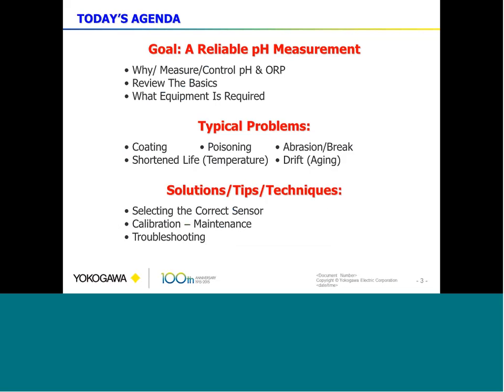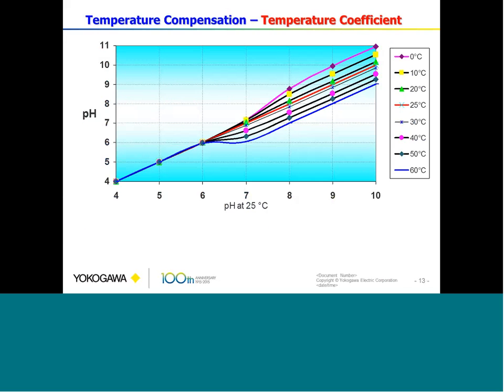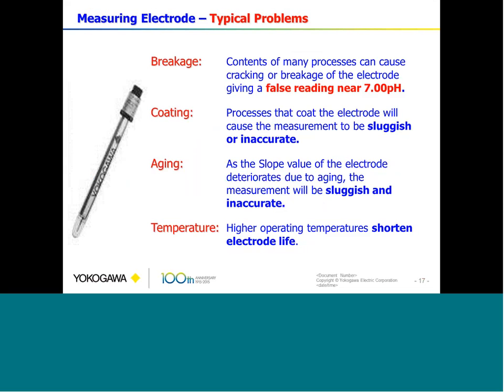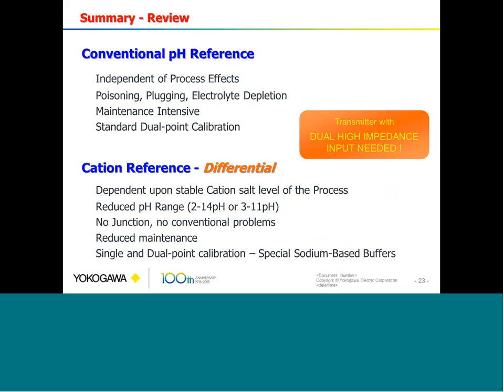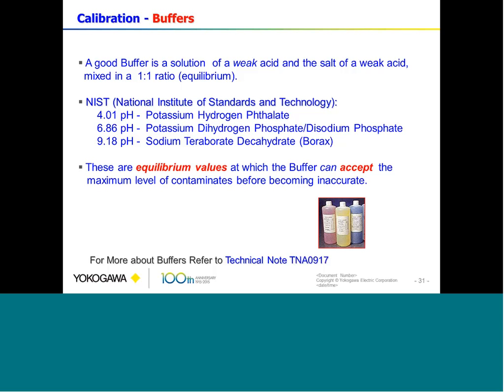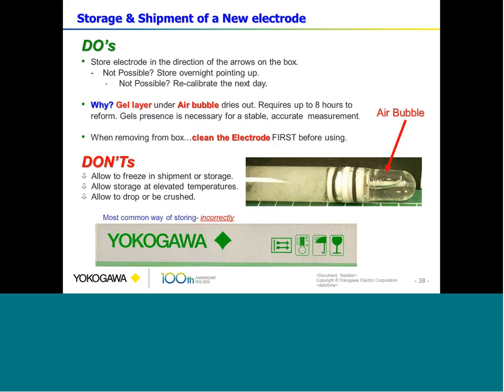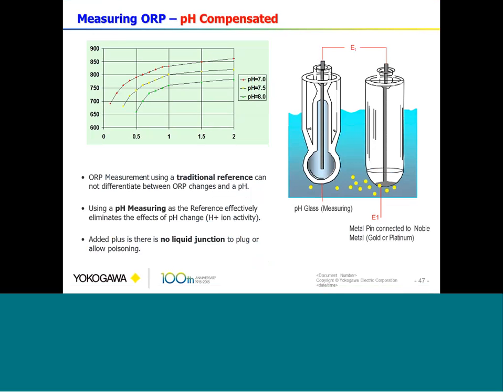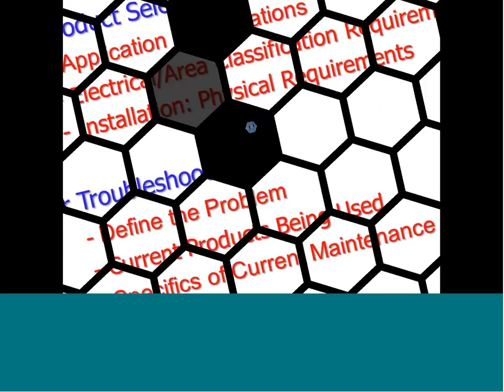pH Basics Understanding pH Theory, Maintenance and Troubleshooting 20150624 1801 1